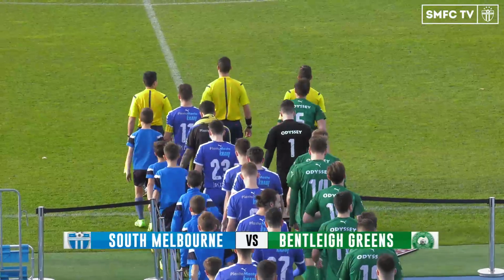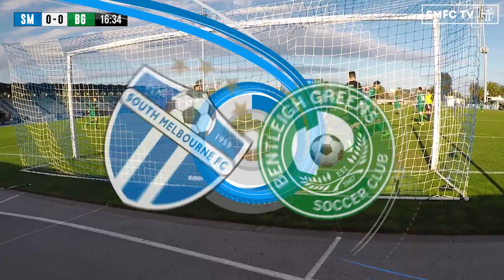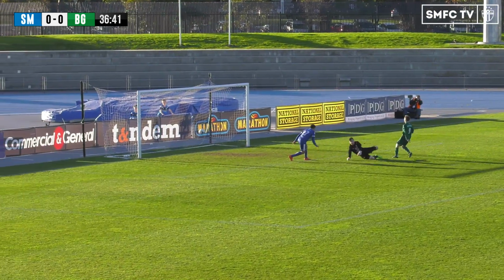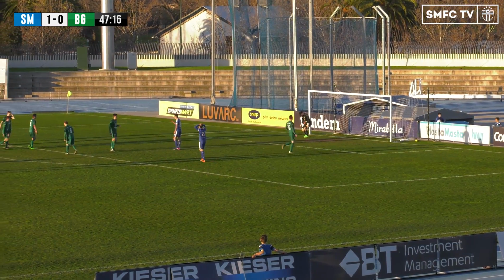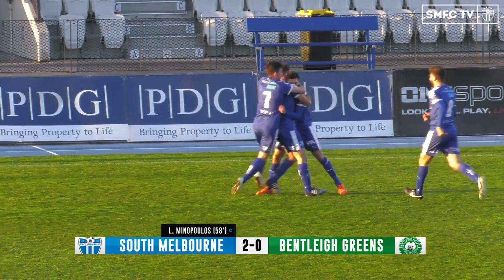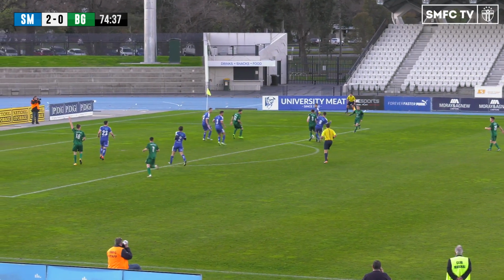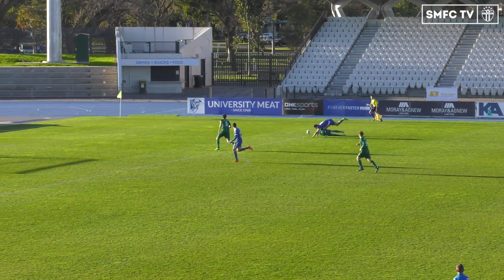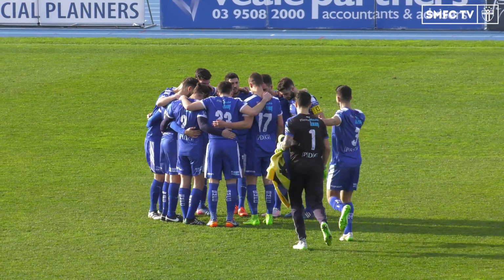NPL 2017 (R25) :: South Melbourne v Bentleigh Greens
SOUTH MELBOURNE 2 - 0 BENTLEIGH GREENS
Goal Scorer:
Leigh Minopoulos (37', 58')